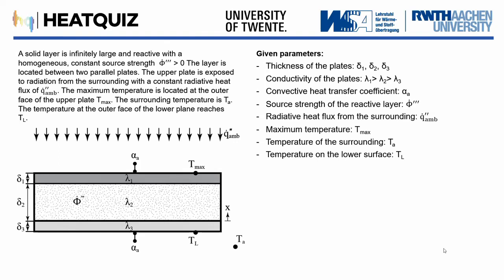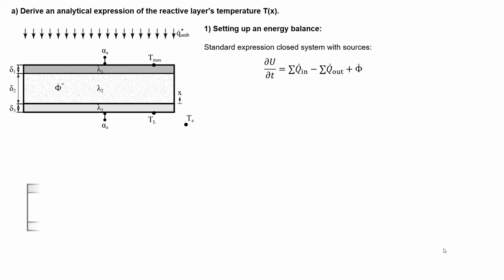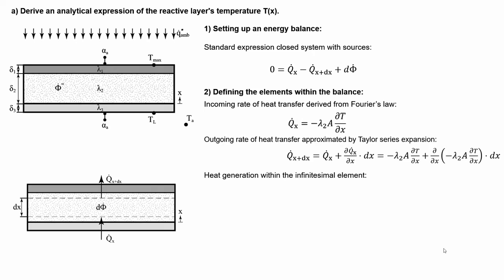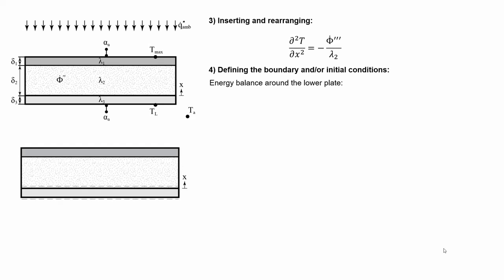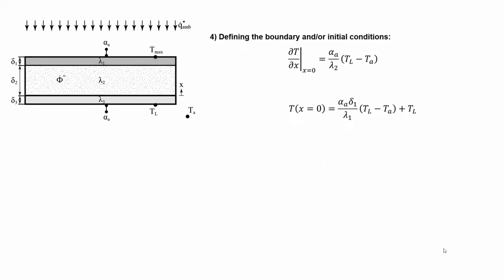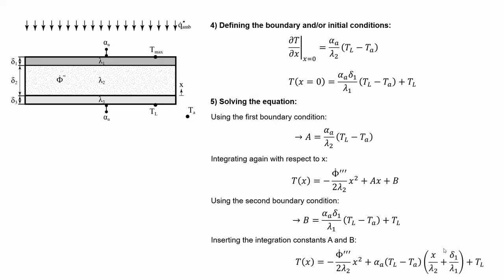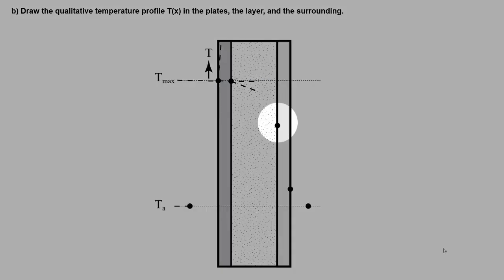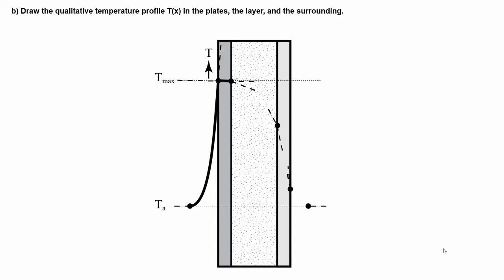Conduction: Example of Steady State Conduction with Sources